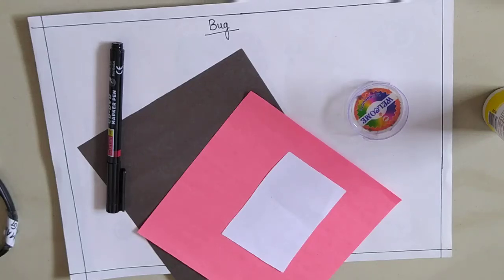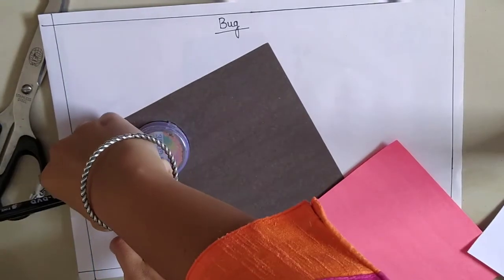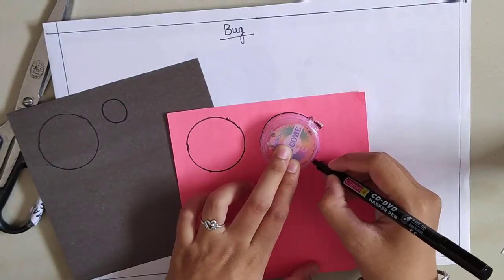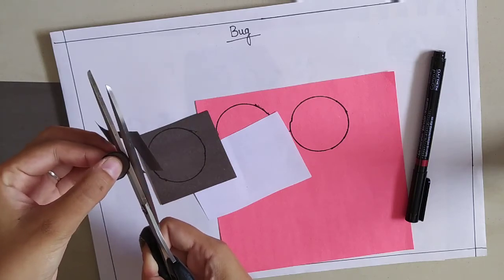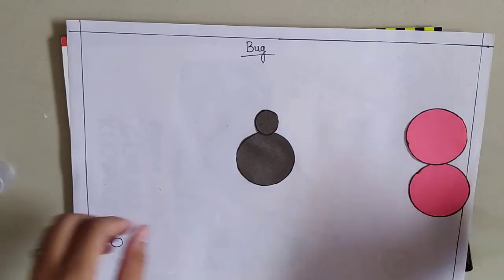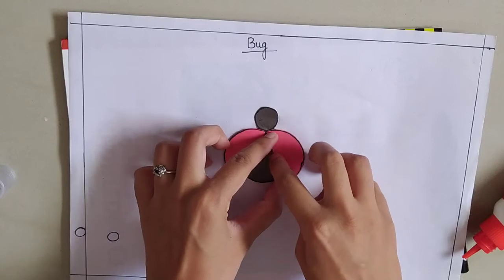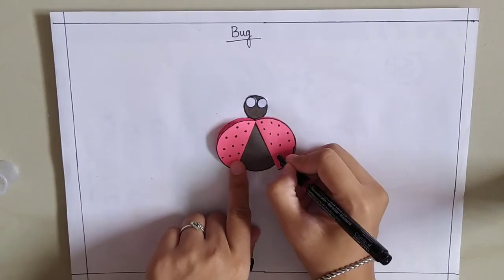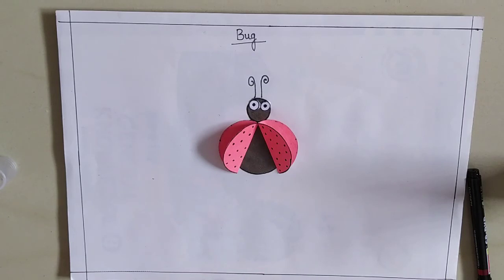Craft- Bug for Pre-Primary students Pratibha International School